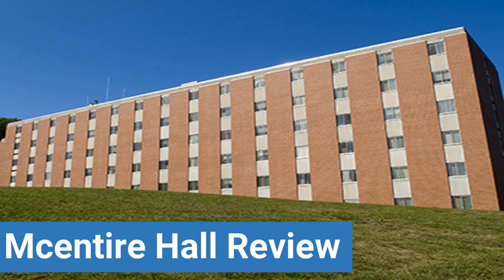Lock Haven University Mcentire Hall Review